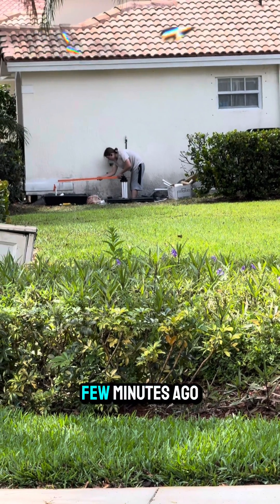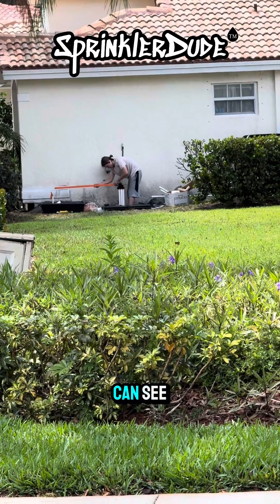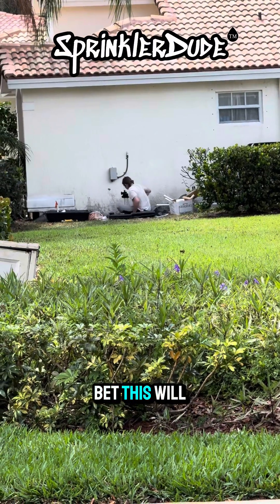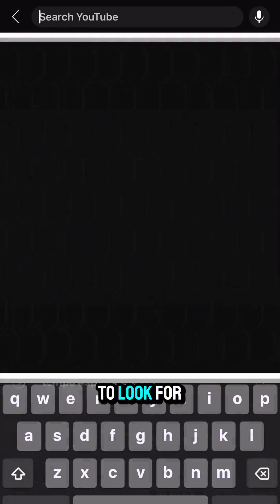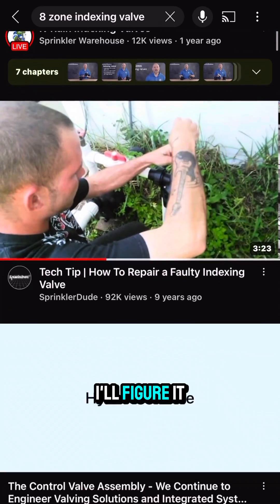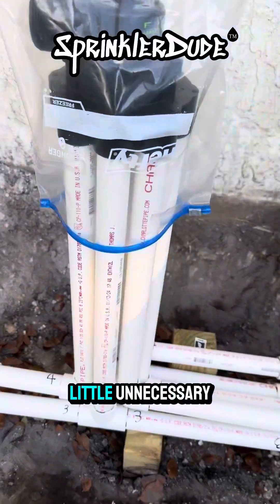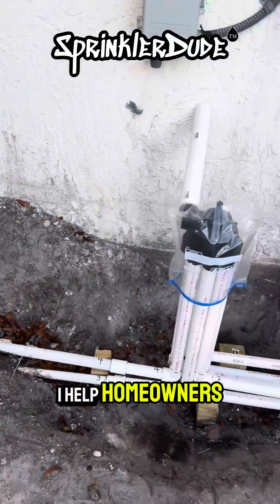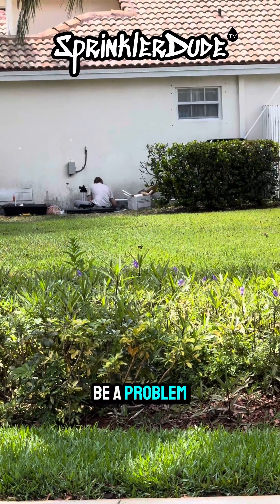8-Zone Indexing Valve | DIY Homeowner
Join us on an exciting journey as a determined homeowner takes on the challenge of replacing his 8-zone indexing valve all by himself! In this insightful video, you'll witness firsthand how he meticulously plans out the installation process, demonstrating his passion for mastering DIY projects around the house.

While we don't see the final result in this video, the viewer is treated to an invaluable behind-the-scenes look at the planning and execution involved in such a project. Whether you're a seasoned DIY enthusiast or just starting out, this video offers practical insights and inspiration for tackling similar tasks around your own home.

Stay tuned as our homeowner embarks on this journey of DIY discovery, showcasing the determination, ingenuity, and commitment to excellence that drives him to take on challenges and elevate his home maintenance skills. Don't miss out on this empowering and informative video that proves with the right knowledge and mindset, any homeowner can conquer even the most daunting home improvement projects!

Here's how it works:

Zoning Control: In an irrigation system with multiple zones, each zone typically represents a different area of landscaping or garden beds. The indexing valve controls which zone receives water at any given time. This zoning allows for efficient watering of different parts of the landscape without the need for separate irrigation lines or timers for each zone.

Sequential Operation: The indexing valve operates sequentially, meaning it cycles through each zone one at a time. It typically does this by using a rotating mechanism that aligns with different outlet ports corresponding to each zone. As the valve rotates, it opens the flow of water to one zone while closing off the flow to the others.

Show transcript

SprinklerDude
Videos
About